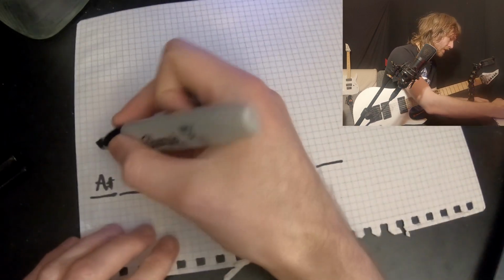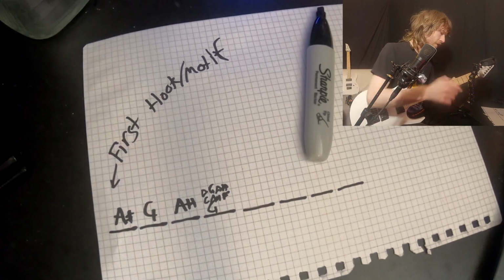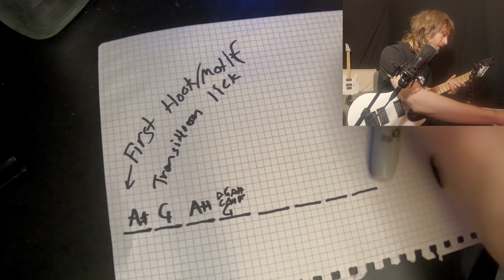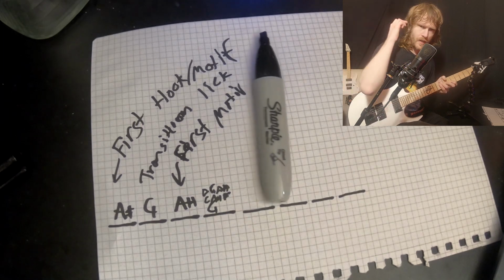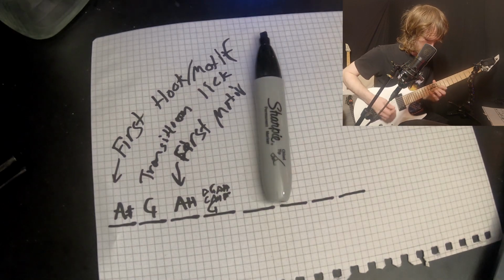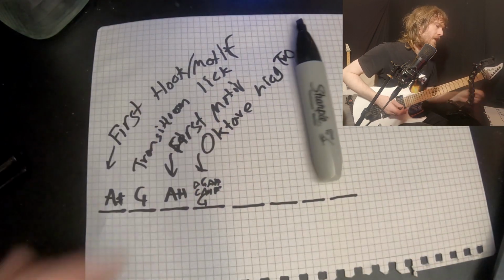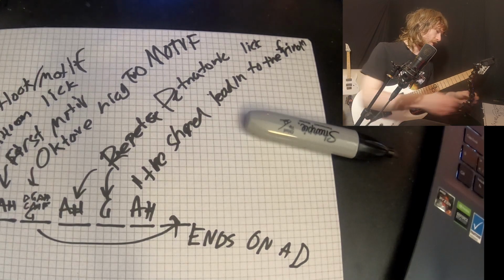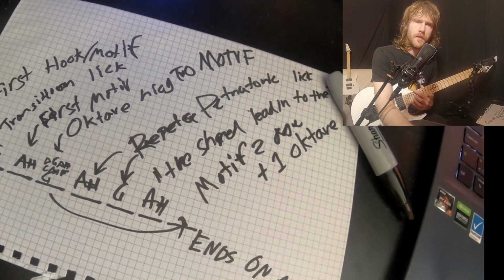How to write coherent HEAVY METAL solos!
Talking about chord and note relevance, motifs and dramatical curve!

0:00 Intro
0:53 Demonstrating the actual solo
1:13 Breaking down the solo to the core!